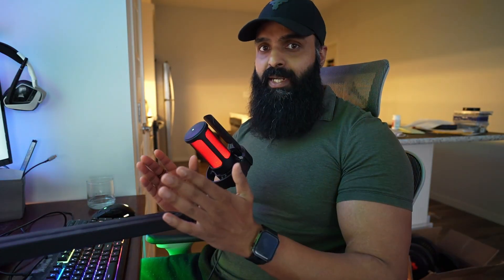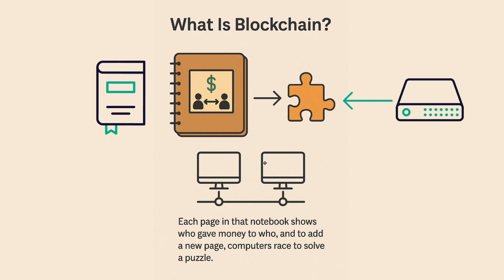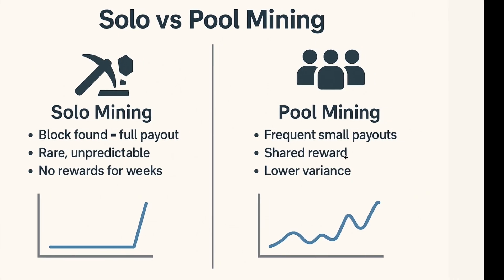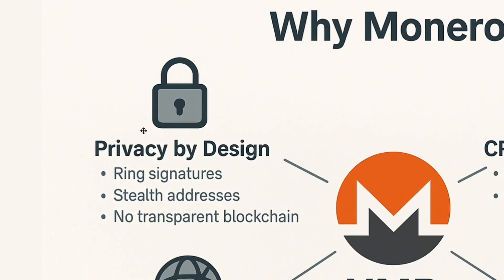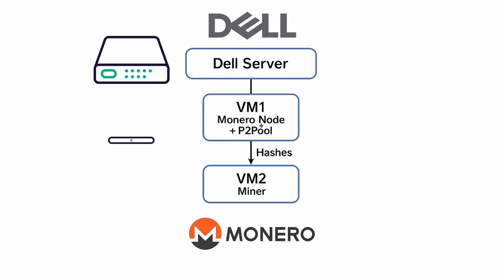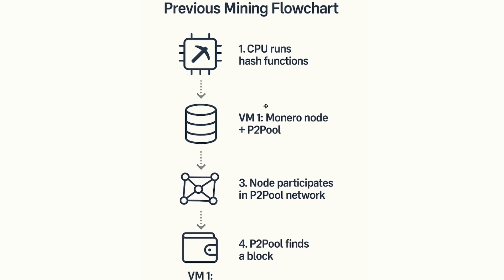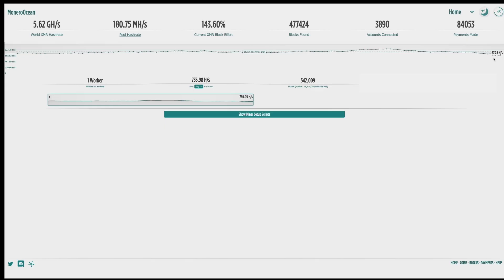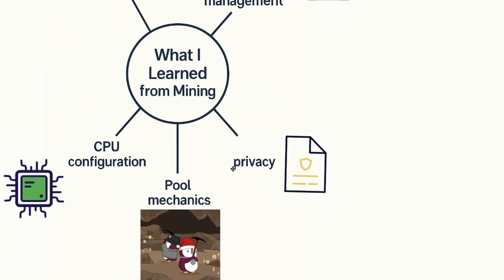For Beginners | Crypto Mining in 2025: Is It Still Worth It?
Ever wondered what happens when you try crypto mining at home — not to make money, but to learn?

I spent sometime at home with mining setup on my Dell server, experimenting with different methods, setups, and mining pools. In this video, I walk you through what I built, what I learned, and yes… how much I actually earned.

This is a journey through full nodes, wallets, mining pools, and the real-world challenges of crypto mining — made simple for anyone curious to start.

⏱️ Chapters
00:00 – Why I Tried Mining
00:51 – What Is Mining? (Simplified)
01:56 – Solo vs Pool vs P2Pool
02:28 – Why I Chose Monero
03:43 – My P2Pool Setup
05:52 – Switching to MoneroOcean
07:10 – What I Learned
07:45 – Should You Try It?